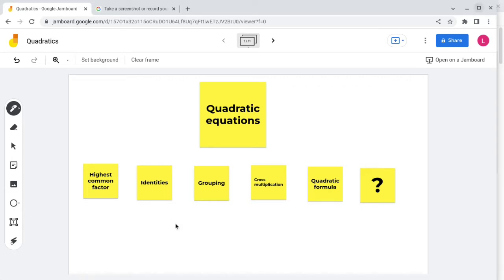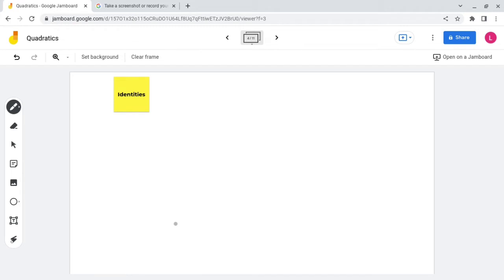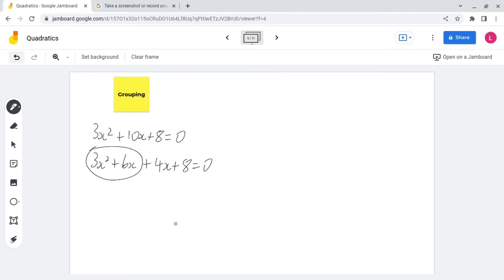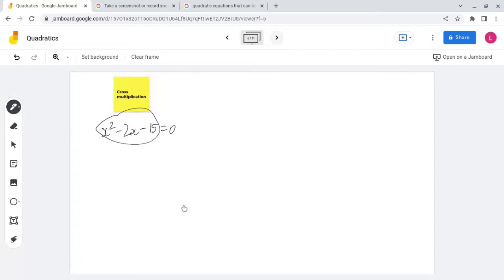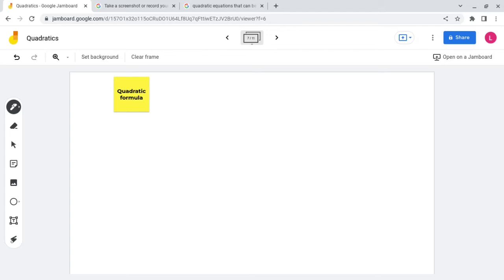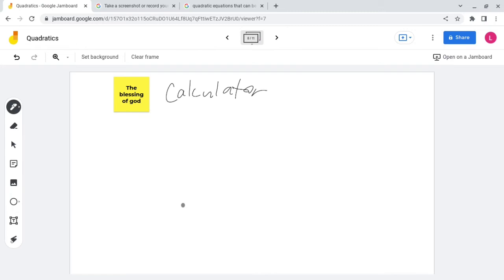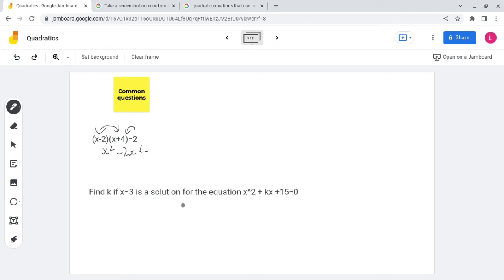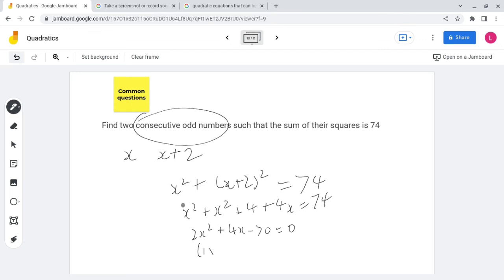QUADRATIC FORMULA - Topic Breakdown | 4I Class Coaching [Math]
In this video we will break down the Math Topic, Quadratic Formula for Singapore Secondary 1s and 2s.

4I Class Coaching is a group of 5 students who want to lessen the studying workload of Secondary 1 and 2 students. We are aiming to do this by directly catering to the topics you are unsure about. Videos explaining certain topics or concepts will be released to hopefully help clear your doubts.